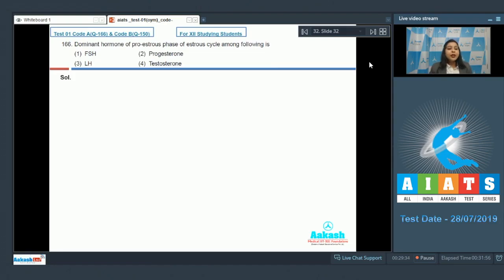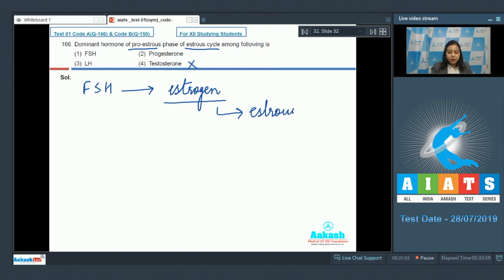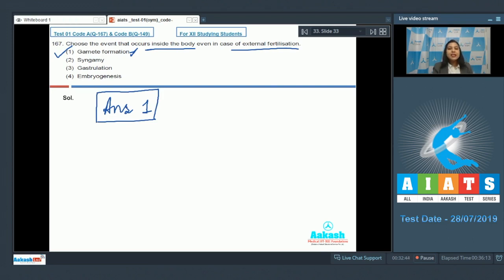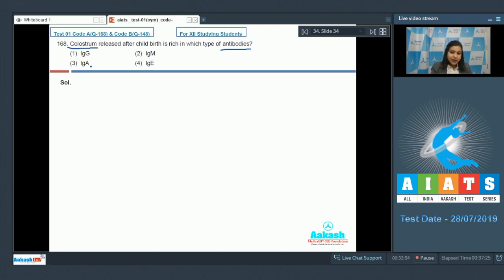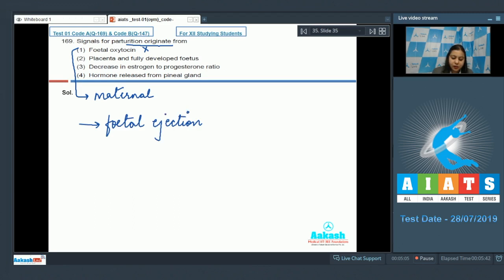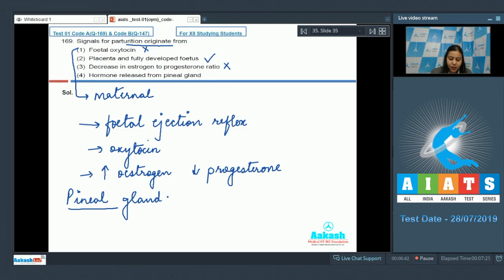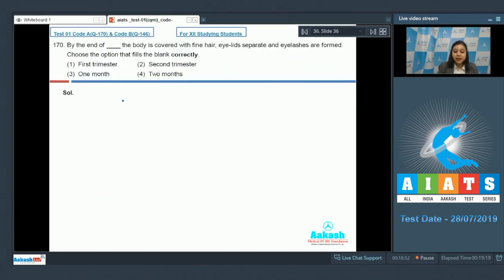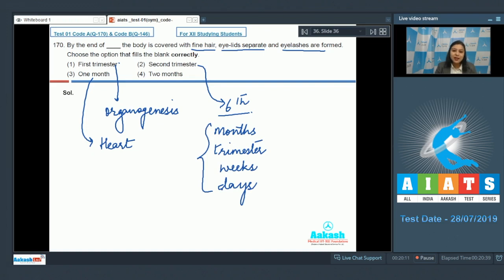AIATS TEST 01 Code A B For XII Studying Students Zoology MEDICAL 2019 Q 166 to 170